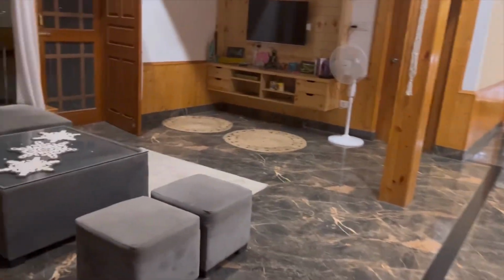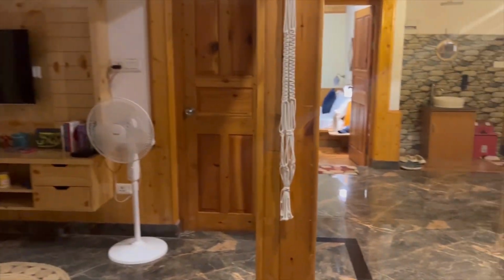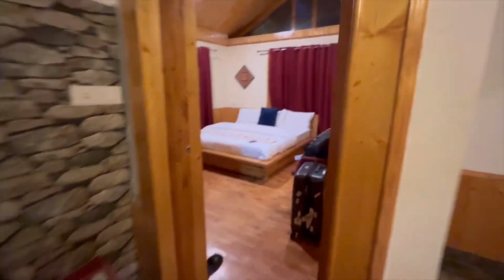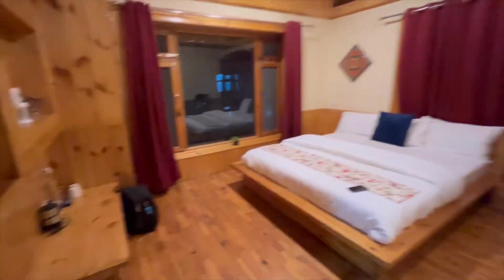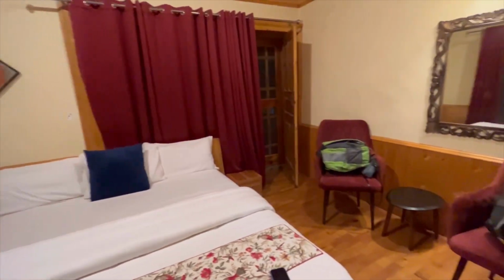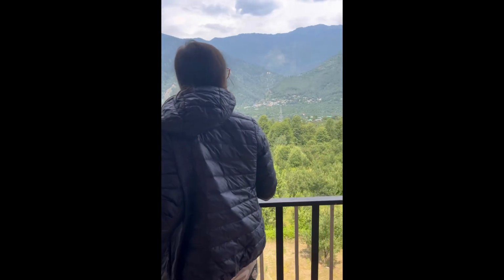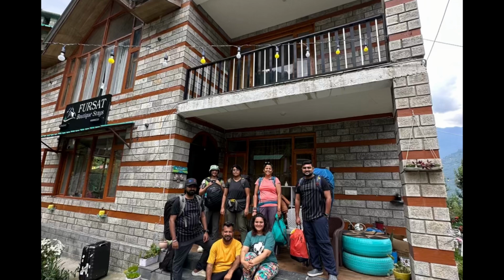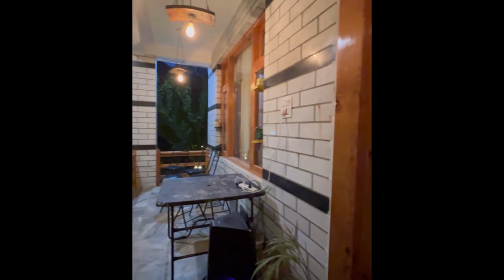The Hidden Gem of Manali: Room tour of ‘Fursat Boutique’ in Sarsai| Offbeat places in HP| Travel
Join as I take you to the virtual tour of incredible Fursat Home Stay in Sarai, Manali. From indulging in local street food to waking up to amazing morning views.
Also I am sharing my honest review about my travel experience.